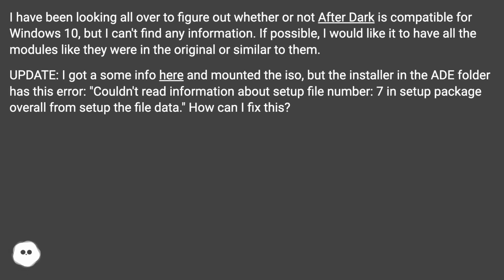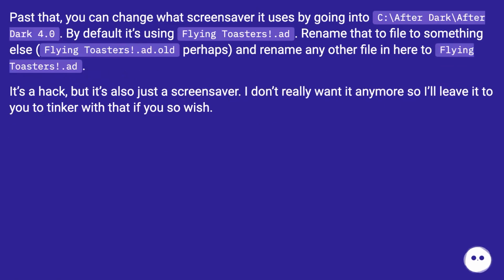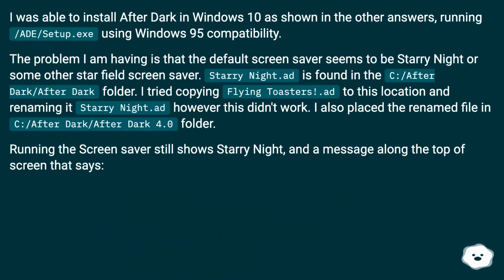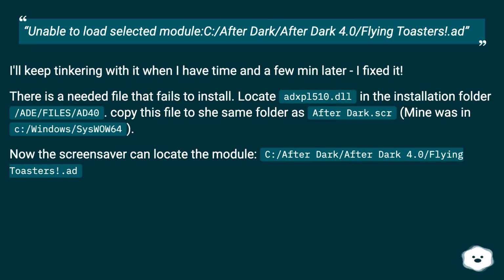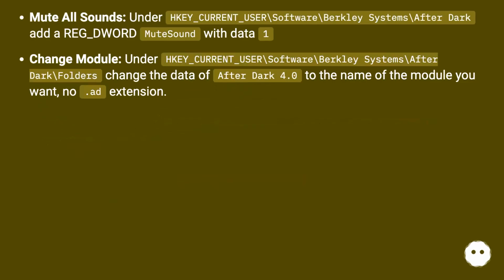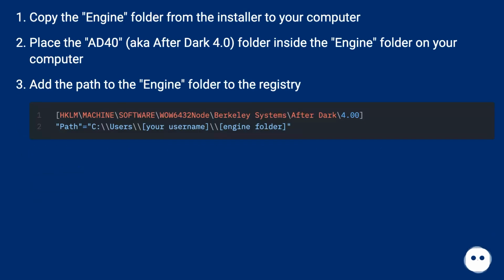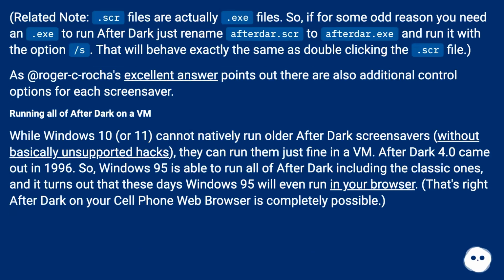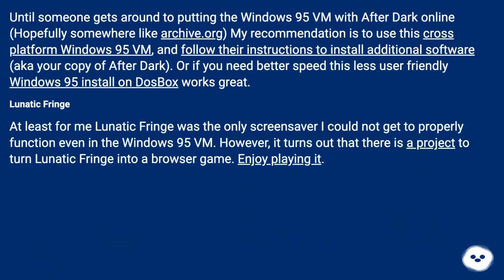Is After Dark compatible for Windows 10?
Chapters
00:00 Is After Dark Compatible For Windows 10?
00:33 Accepted Answer Score 11
01:50 Answer 2 Score 3
03:16 Answer 3 Score 4
03:48 Answer 4 Score 2
06:27 Thank you